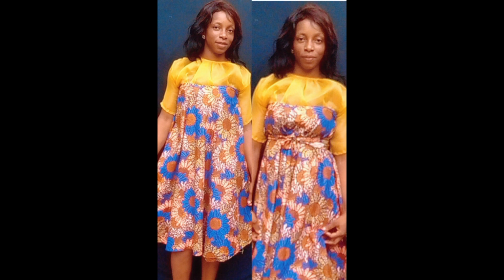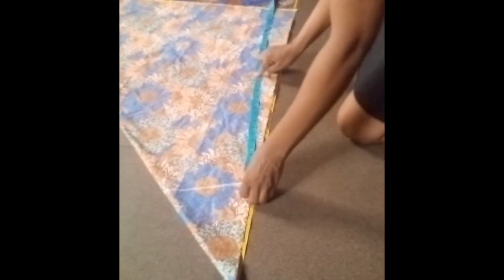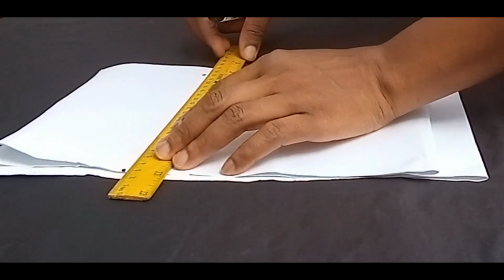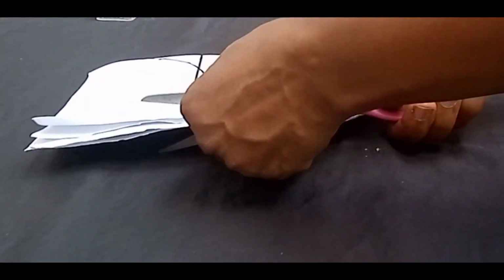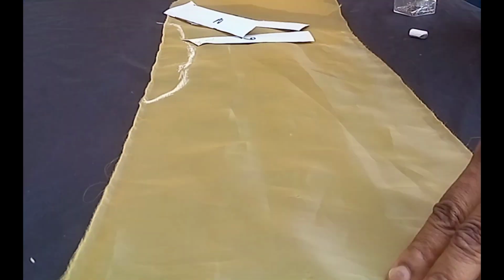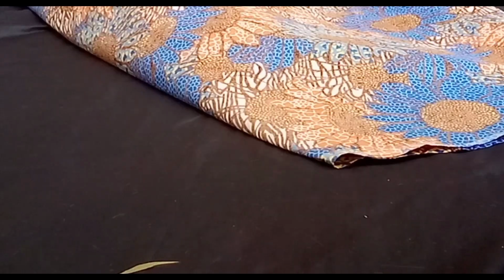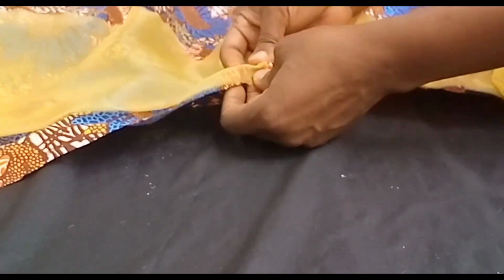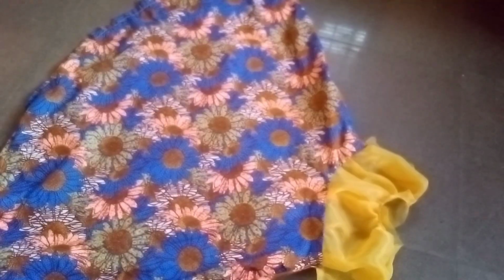How to draft and sew a circle dress with ruffle chest